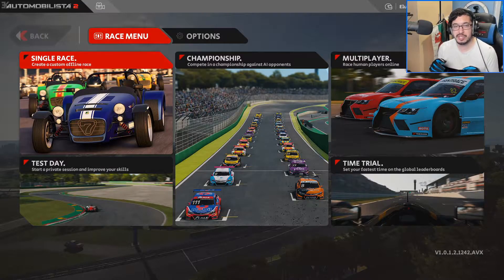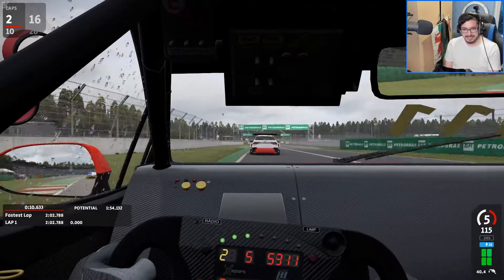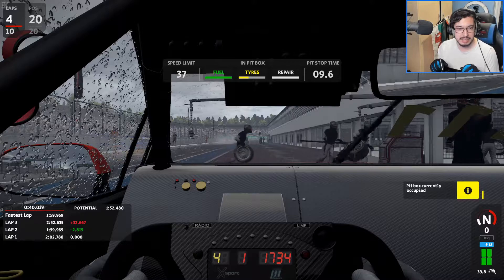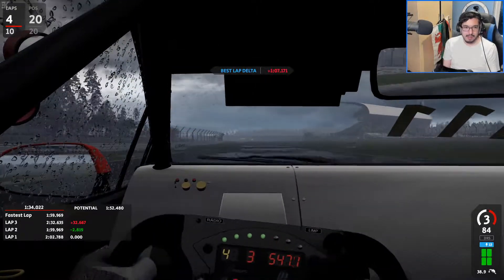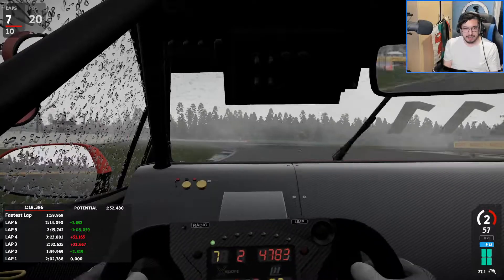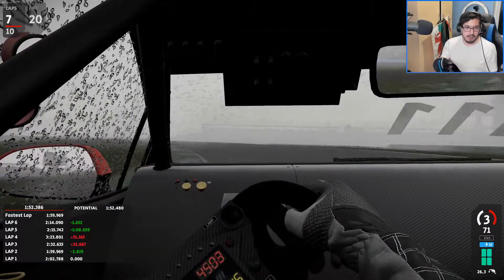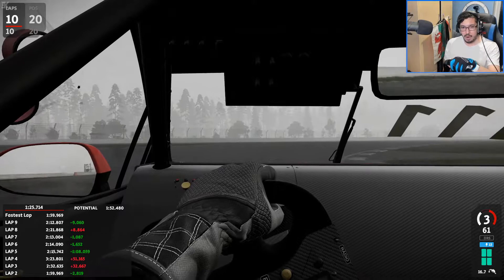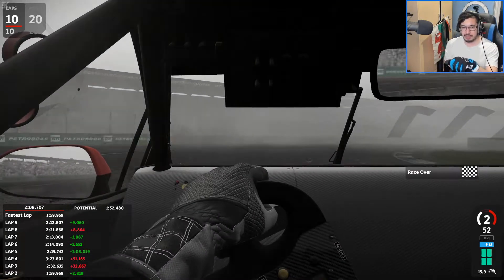Automobilista 2 | Unexpected Turn (2020 Stock Car @ Hockenheimring)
It's back to the Hockenheimring for a run around the modern layout this time in the 2020 Stock Car Brasil car and some really changing weather.

End Music: "Hangs Up (Want You)" by Otis McDonald from the Youtube Music Library